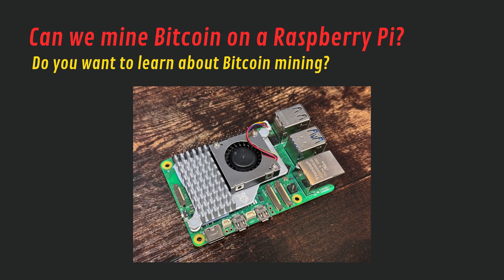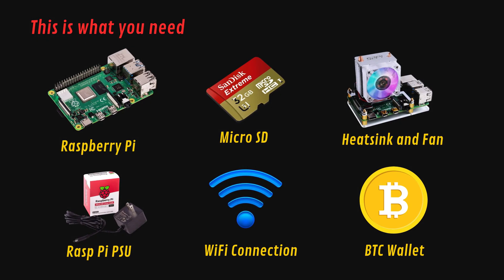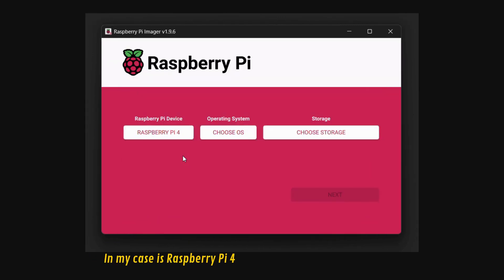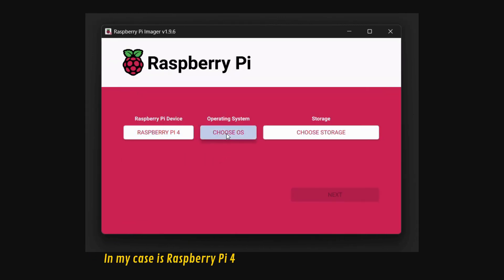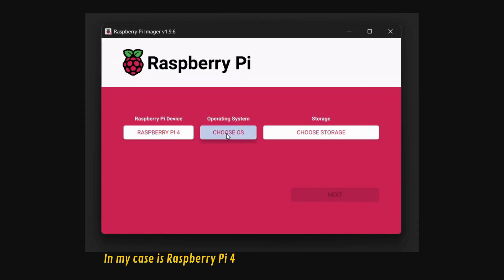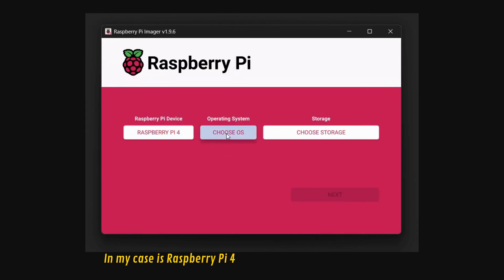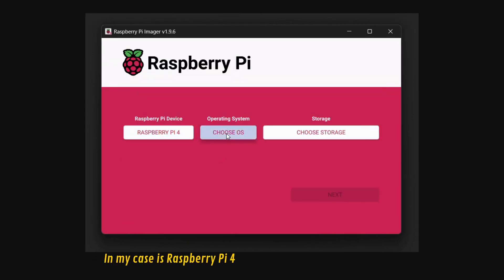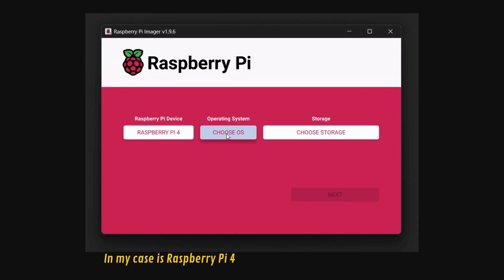How to mine BITCOIN BTC on a Raspberry Pi - FULL GUIDE AND HISTORY - Its very fun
In this video, I show you how to install, configure, and mine Bitcoin using cpuminer-opt on a Raspberry Pi.
We’ll go step-by-step through the full setup — from updating the system, installing dependencies, compiling cpuminer-opt, and finally running it to start mining Bitcoin directly from your Raspberry Pi.

⚠️ Note: Mining Bitcoin with a CPU is not profitable today. Modern mining is dominated by ASIC hardware.
However, this is still an excellent educational project to understand how mining works, how mining software is configured, and how Bitcoin’s proof-of-work system operates in 2025.

💻 What you’ll learn:

- How to install and build cpuminer-opt on Raspberry Pi

- How to connect to a Bitcoin mining pool

- How to run a benchmark and start mining

- Raspberry Pi OS 64-bit

📈 A fun and hands-on way to explore Bitcoin mining from scratch!

sudo reboot

sudo apt install -y git build-essential automake autoconf pkg-config \
libcurl4-openssl-dev libjansson-dev libssl-dev libgmp-dev make

cd cpuminer-opt

chmod +x build.sh

./build.sh

./cpuminer --version

./cpuminer --benchmark

./cpuminer -a sha256d -o stratum+tcp://stratum.smartpoolmining.com:3092 -u bc1q256r25ay8jgm3apnkrnzvuvfaq8a6ptcwdahhq.Rasppi4